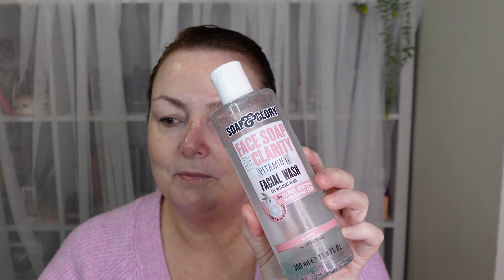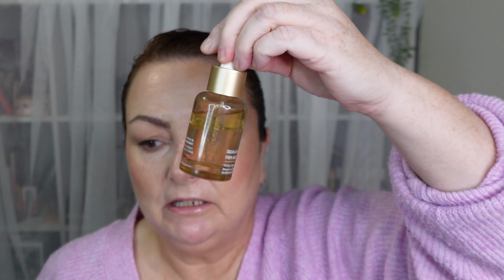Mature Skin Secrets: Best Makeup Prep for Radiant Results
How do you layer your skin care before makeup? How do you prep your skin? Is there a right and a wrong? How long should I wait? These are questions I get asked on a regular basis, and today, it’s really simple.

Turn on your NOTIFICATIONS BELL🔔 if you want to get notified every time I upload!

EVERYTHING used ON MY FACE TODAY

Soap & Glory  Face Soap & Clarity Vitamin C Facial Wash

Natio Treatments Goji Berry & Vitamin E Antioxidant Facial Essence

The Ordinary Saccharomyces Ferment 30% Milky Toner

Hada Labo Lotion No1 Super Hydrator

Paula’s Choice Pro-Collagen Peptide Plumping Moisturiser

Mukti Antioxidant Facial Oil*

L’Oreal Paris Bright Reveal Tinted Daily Fluid SPF50

Holme Beauty Hytride Flex Concealer - Peach*
Holme Beauty Hytride Flex Concealer - Brightener*
Holme Beauty Hytride Flex Concealer - Julia*

Benefit Hoola Wave Bronzing Balm - Original

M.A.C. Cosmetics Paint Pot - Painterly

Sportsgirl Feather Brow - n/a

Rimmel Wonder’Freeze Brow Lamination Gel - clear

Too Faced Chocolate Bar Eyeshadow Palette - n/a

L’Oreal Paris Lumi Le Liquid Blush - Glowy Warm Peach

Revlon All In Tubing Mascara - Brown

Haus Labs Phd Hybrid Lip Glaze - Macaron

Products marked with * have been received in PR but any opinions are my own and there is no expectation to post about these